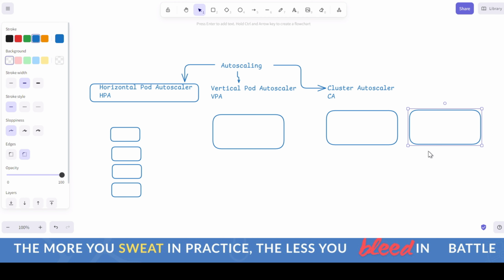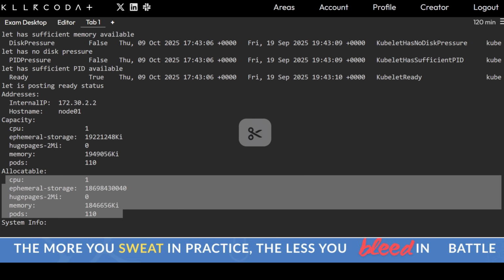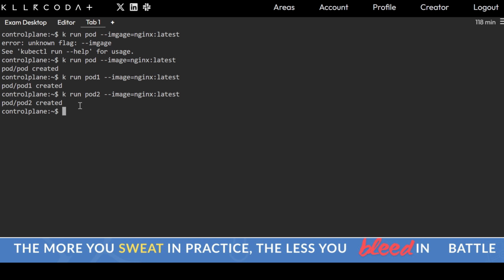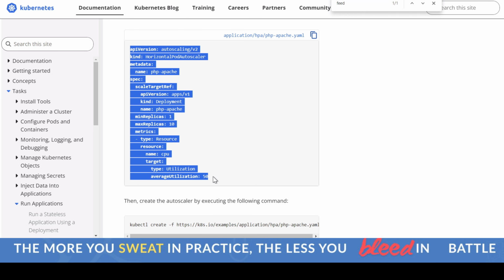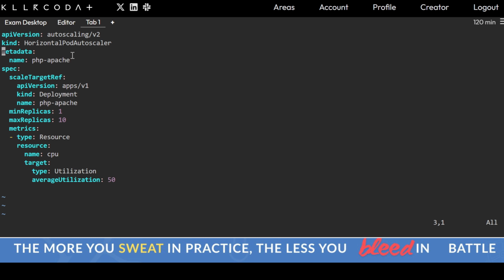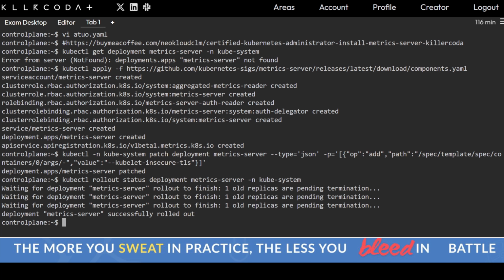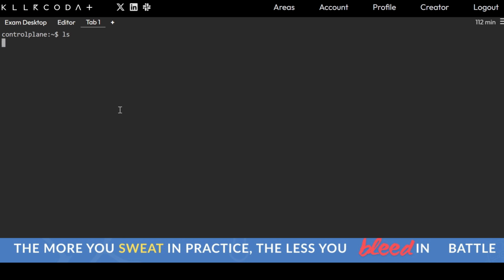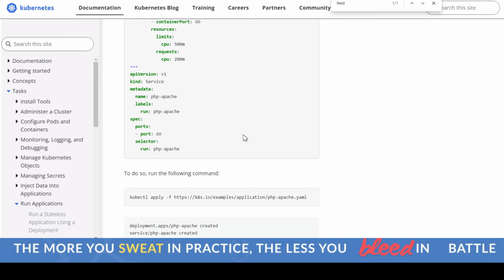CKA Exam Preparation 2025 lecture -042 | HPA Horizontal pod Atuoscalar